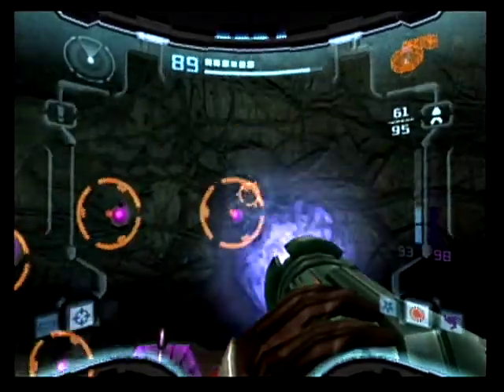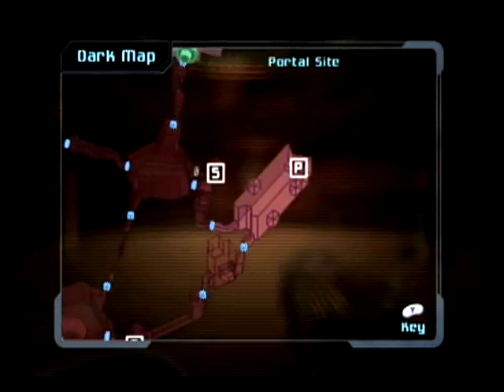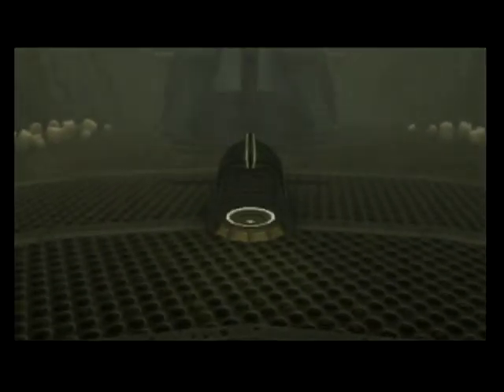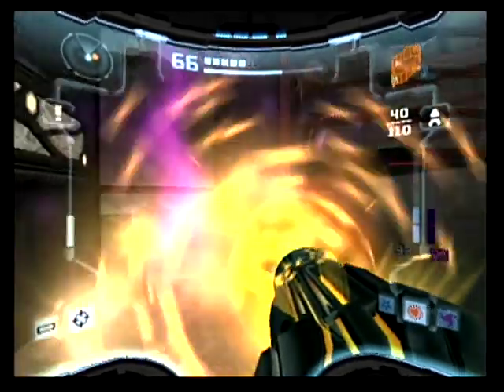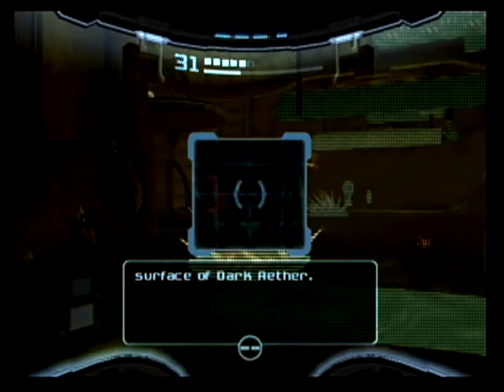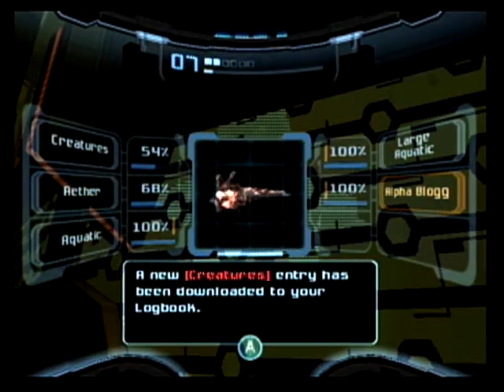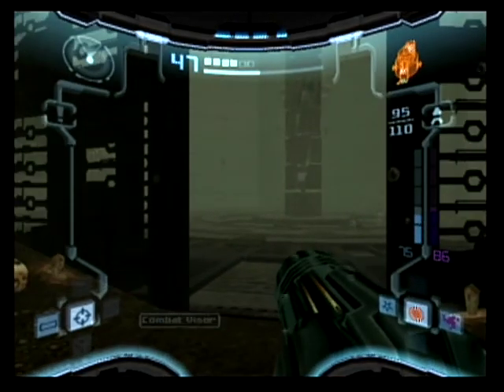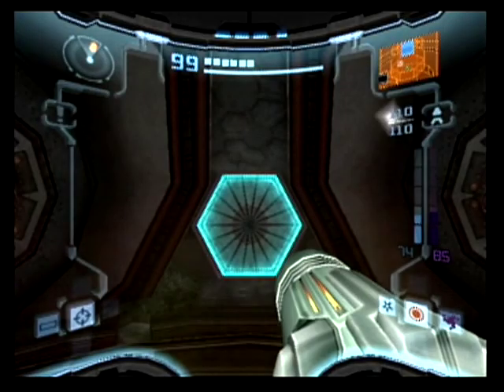Metroid Prime 2 Part 12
8:08 Missile Expansion 18 of 49
10:26 Missile Expansion 19 of 49
12:39 Missile Expansion 20 of 49
17:02 [Creatures] Bloggling
20:14 [Lore] Recovering Energy
23:22 [Lore] The New Terror
25:49 [Lore] G-Sch's Testament
32:51 [Lore] New Weapons
41:03 [Creatures] Alpha Blogg
43:30 Gravity Boost
47:48 Dark Torvus Temple Key 2